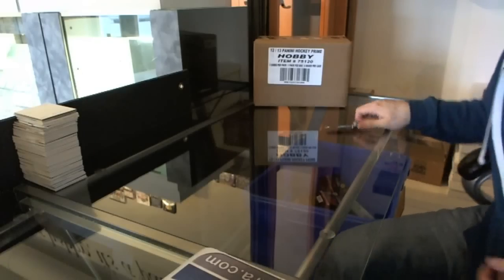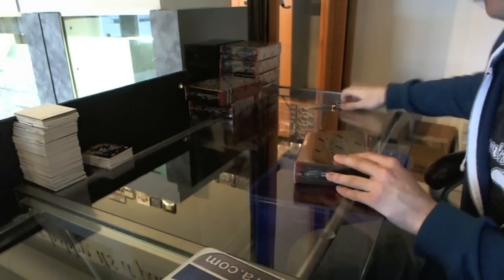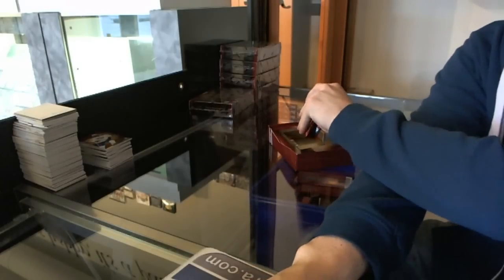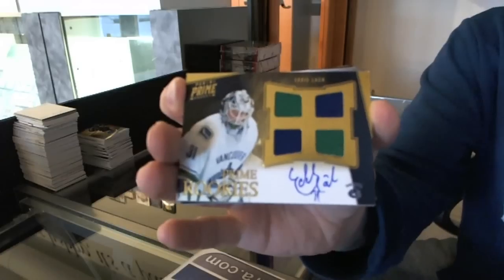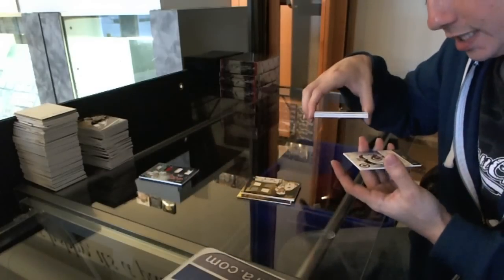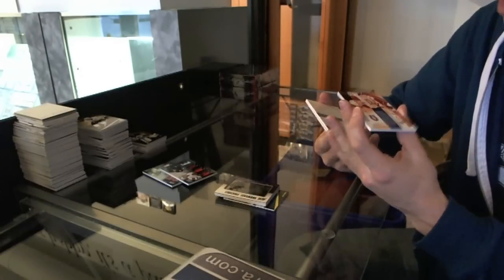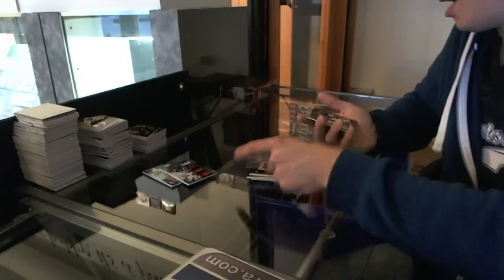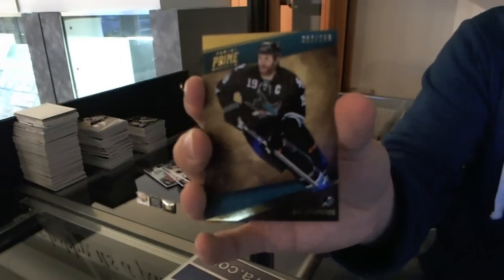11-12 Panini Prime Hockey 8 Box Case Break - C&C #1253